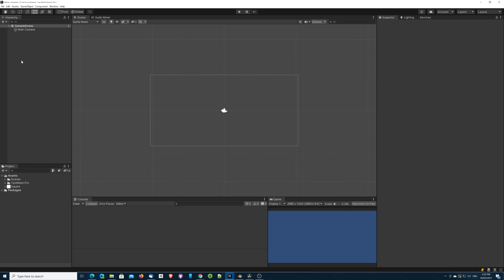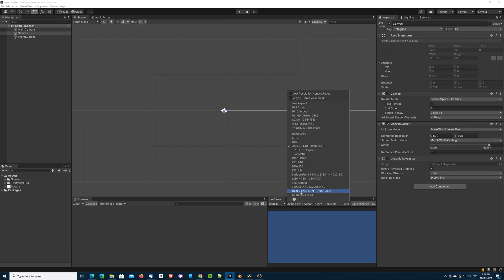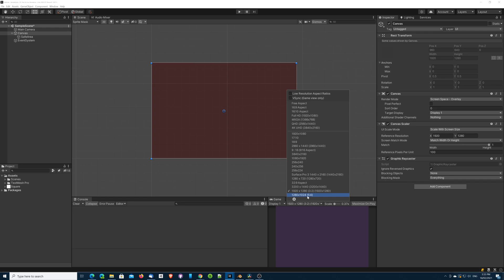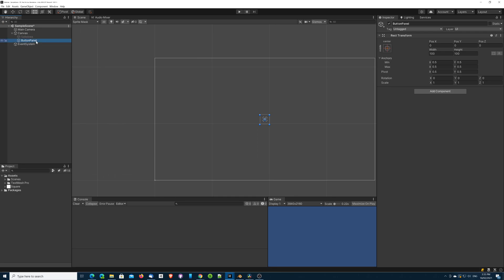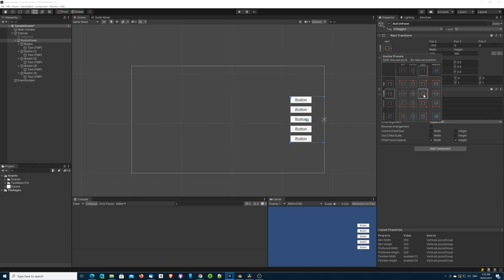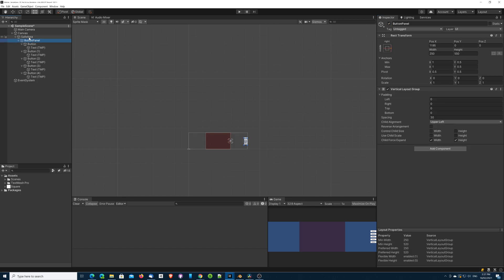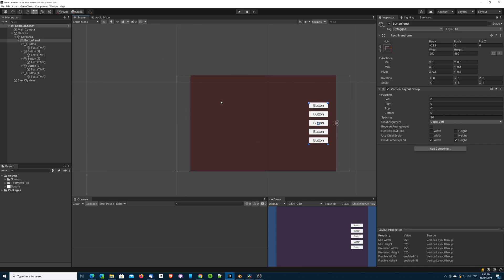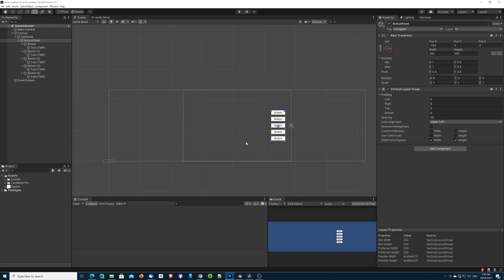Tutorial on how to create a safe area for Unity UI for PC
So maybe Zero to Hero is pushing it :P

In today's tutorial, we look at how to use Unity UI, across multiple PC resolutions and how to use the Reference Resolution effectively across your Canvases in Unity. While this is not what I would say is best practice, it is certainly something that one should get into the habit of doing no matter what type of device you are deploying your games to.